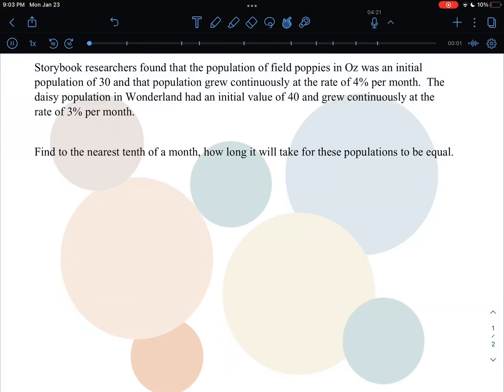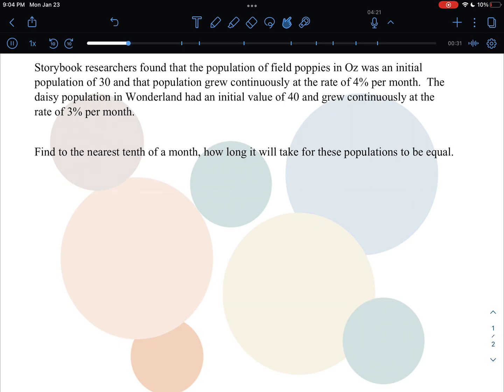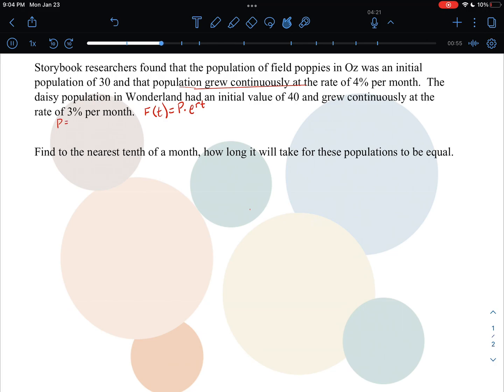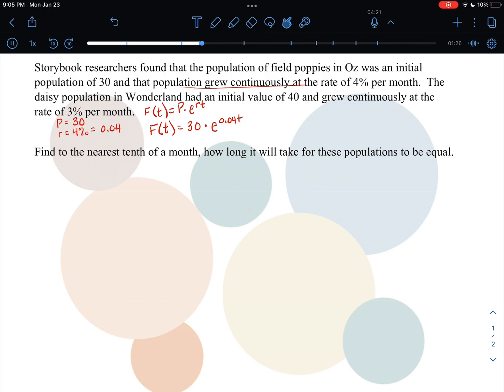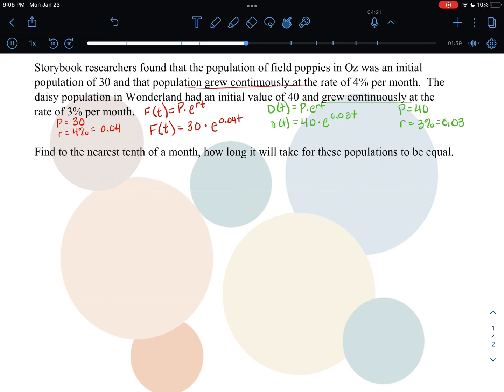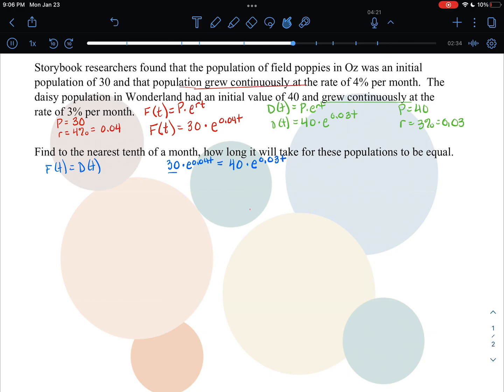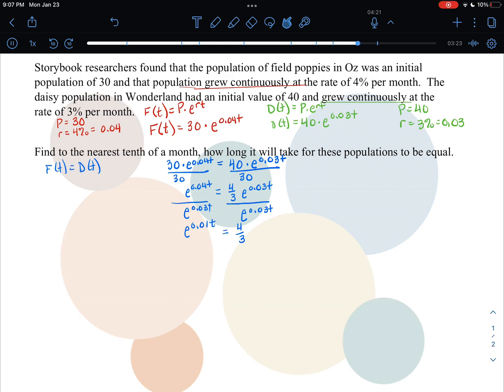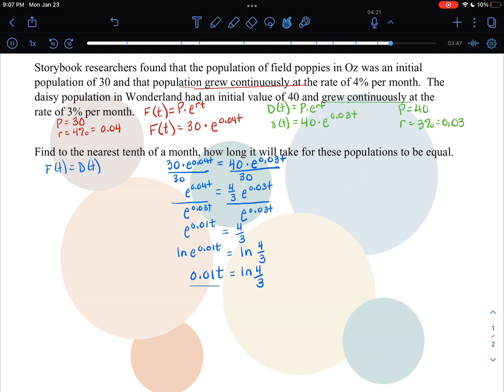Algebra 2 Regents Quick Question Solving Exponential population Problems Using Natural Logarithms